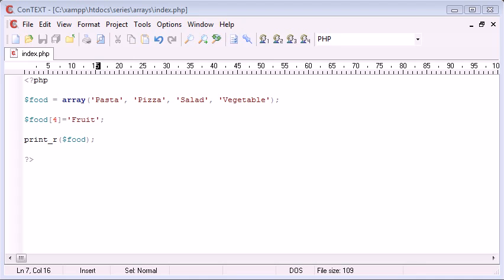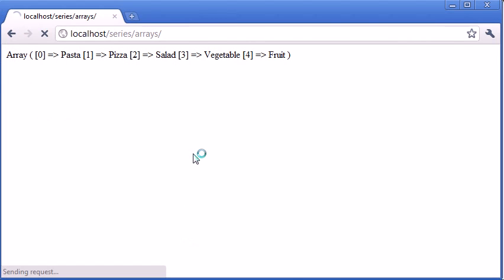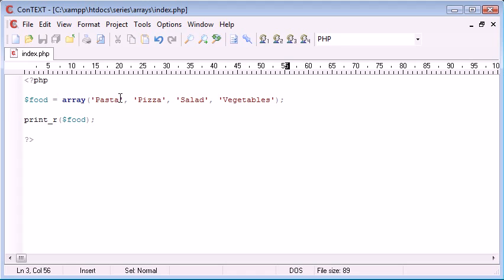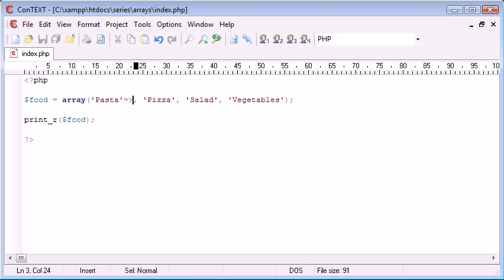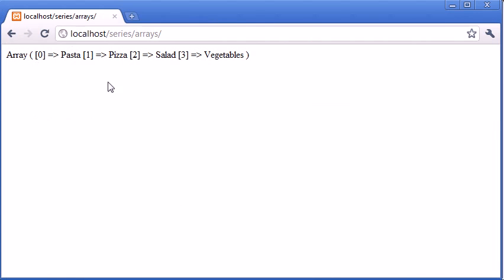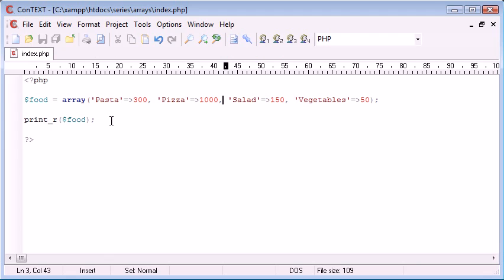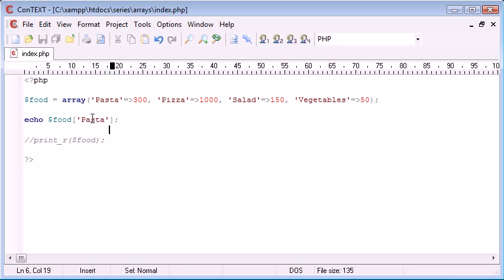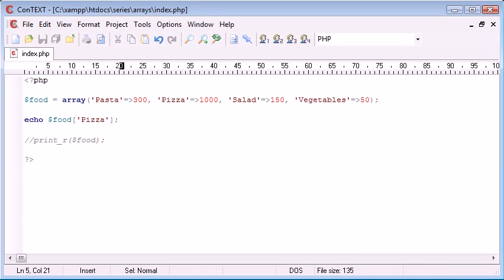PHP Tutorial using Associative Arrays